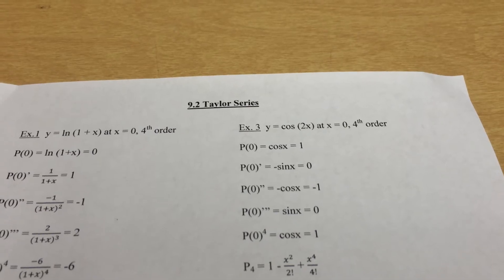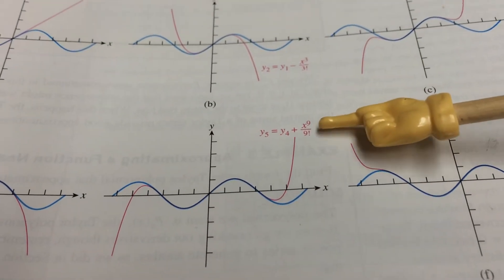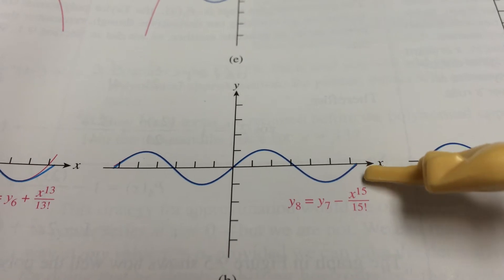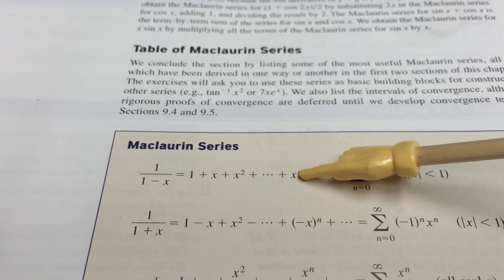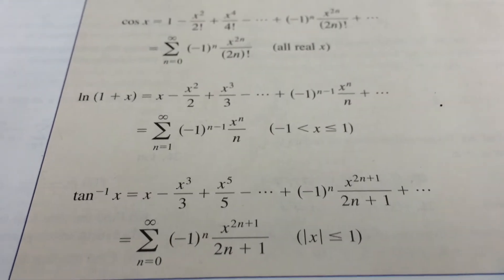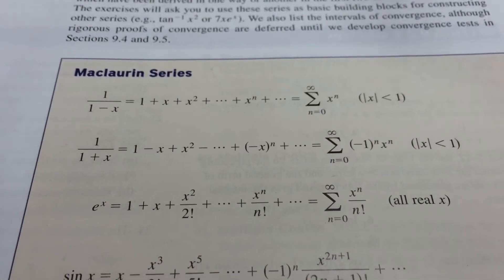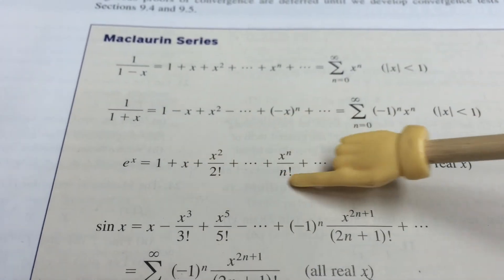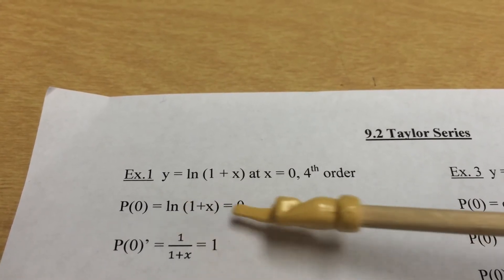Calc BC - [9.2] Taylor Series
Using the Taylor & McClaurin Series and order to find the series formula.